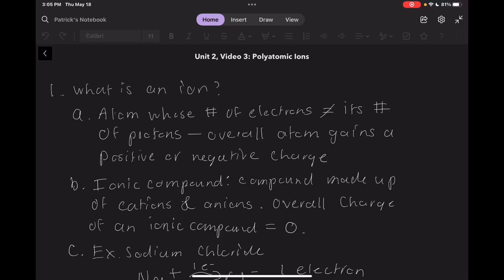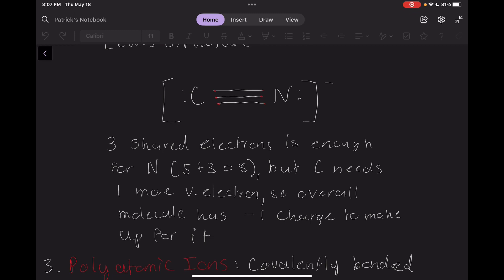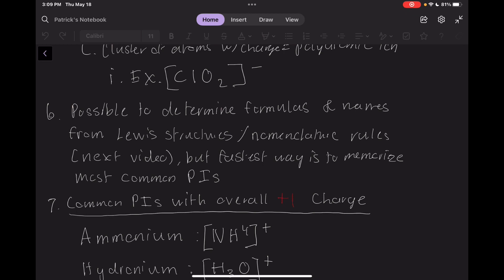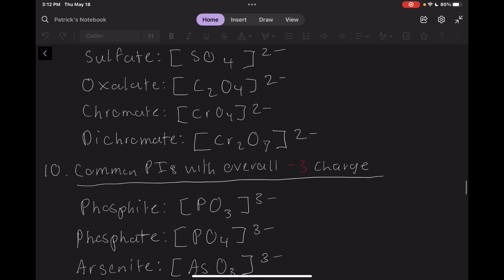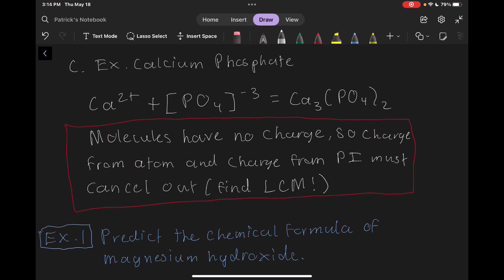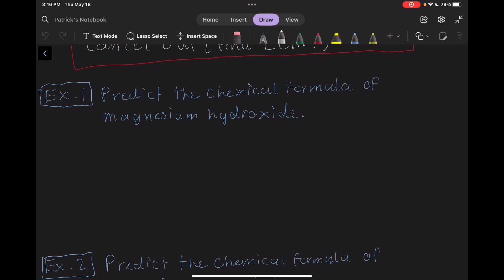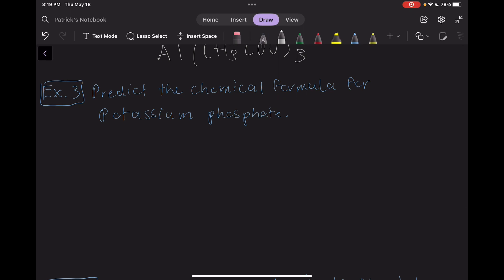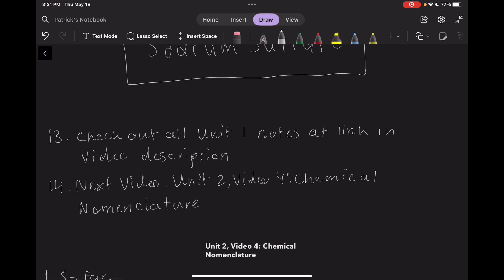General Chemistry || Unit 2, Video 3: Polyatomic Ions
In this third video of Unit 2, we combine our knowledge of ionic and covalent bonding by introducing polyatomic ions.